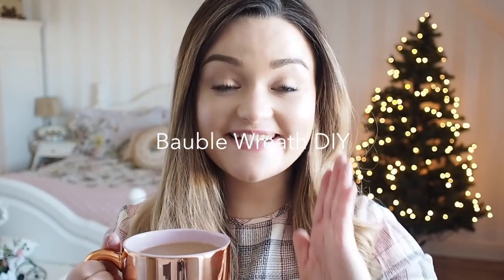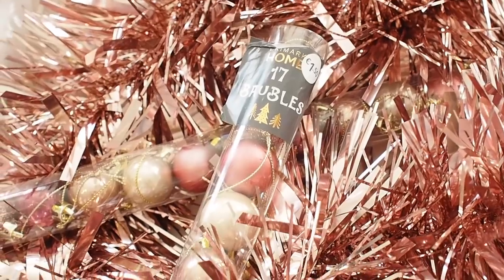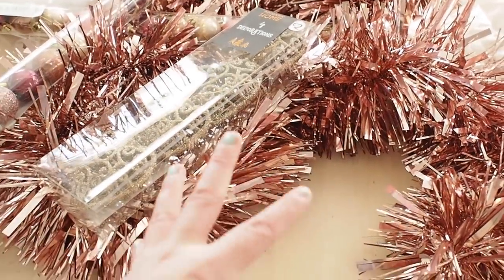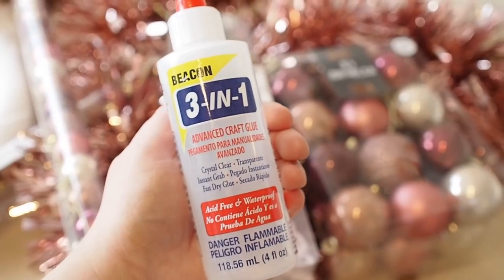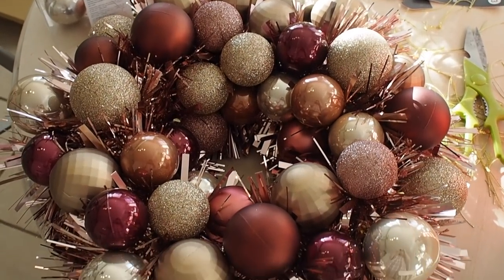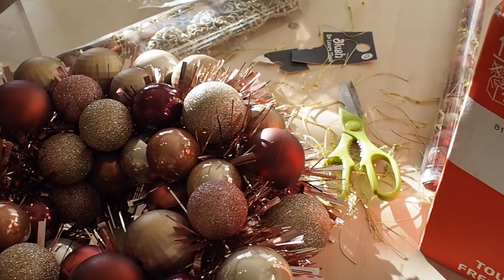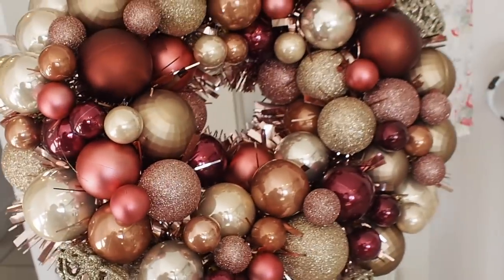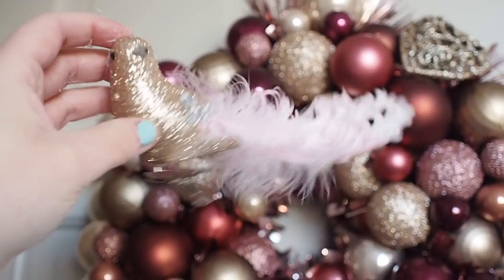DIY Christmas Bauble Wreath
Today I am sharing how I made my very own bauble wreath. I used some leftover baubles to create this look as well as some new baubles from Primark. Let me know if you give this a try! It was really easy to make.